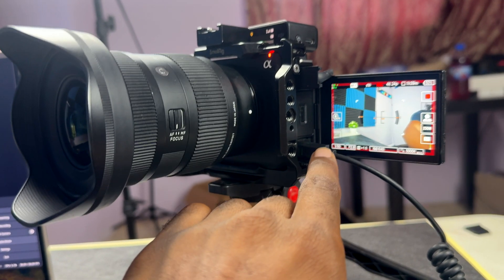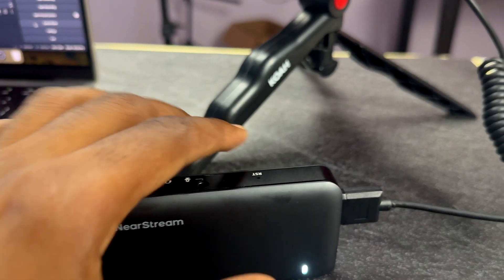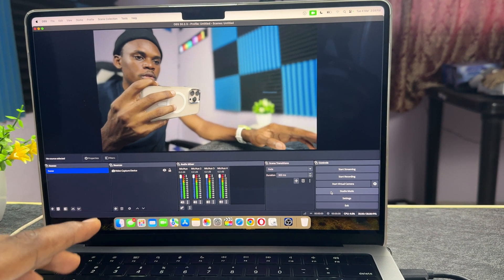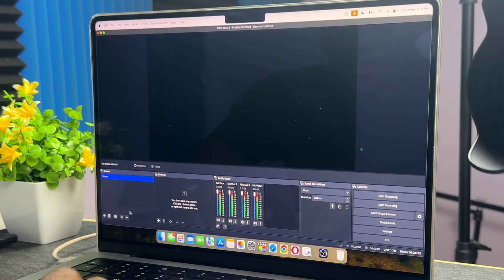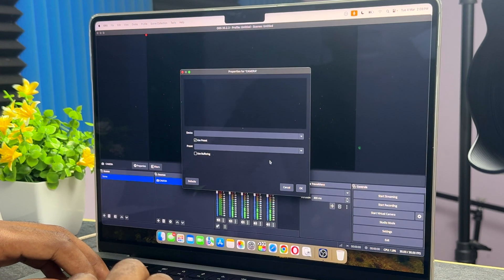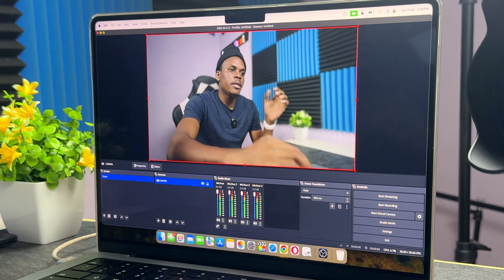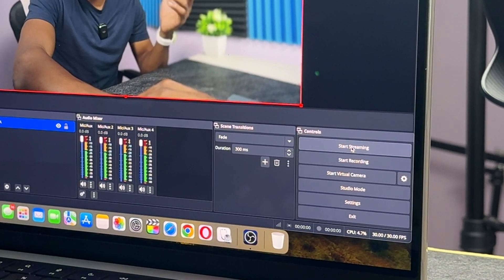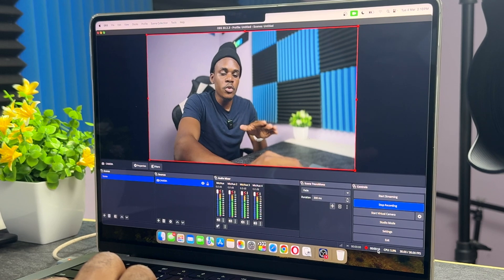This Is How I Used My Computer as a Camera Monitor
In this video I'll show you How To Connect Your Camera To a Laptop or Desktop Computers. This will allow you to capture the video footage from your camera straight onto your laptop or desktop without having to transfer the footage by SD card. This can be useful for live-streaming or using your laptop as a Monitor for your setup. Capturing Your camera feed onto your latop or computer can be done easy by using a capture card

Device Needed:
NearStream Capture

🔵 DG DN 16-28mm f2.8 Review
🔵 FE 50mm f1.8
🔵 FE 28- 60mm f4

Other Accessories
Neweer Tripod
NEEWER LT32 62" Tripod
ND Filter
Mountdog Softbox
Smallrig Camera Cage
Peak Design Everyday Backpack
Neweer Ring Light
DJI Mini 3 Pro Fly More Combo
Memory : (Camera GoPro
Power bank
Extreme Portable SSD
Office/Gaming Chair
Other Accessories

How To Connect Your Camera To Laptop or Desktop Computers
How to record camera feed onto computer